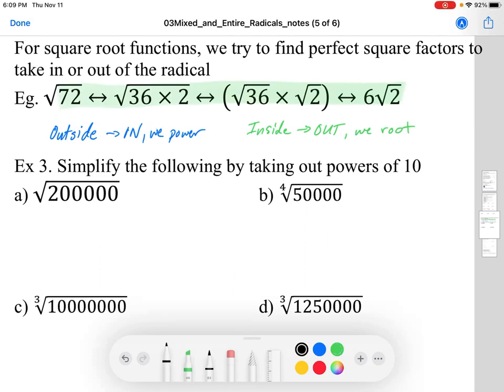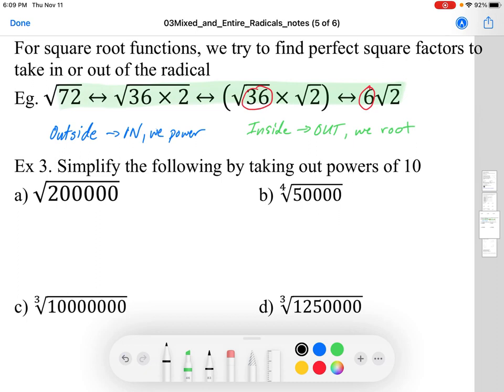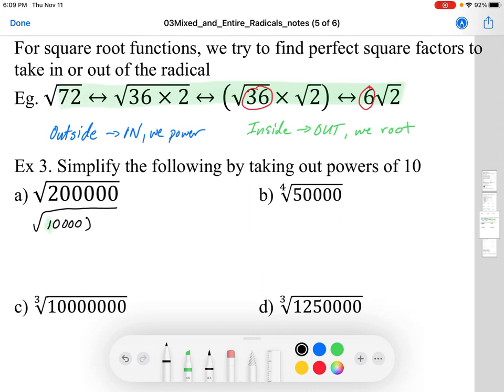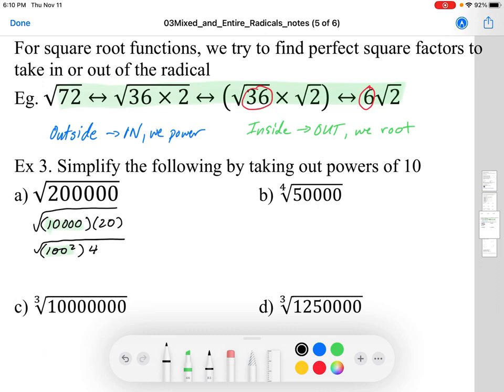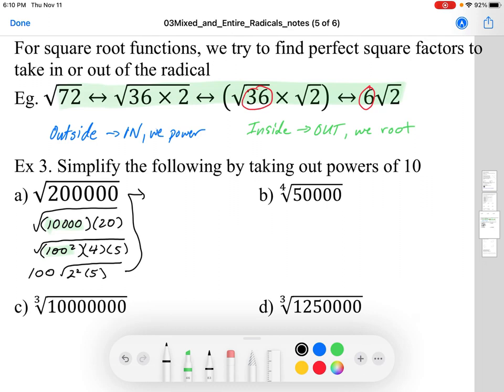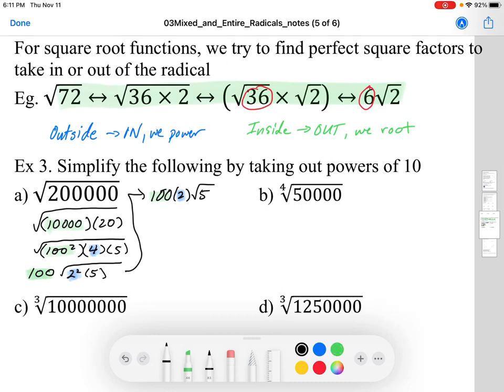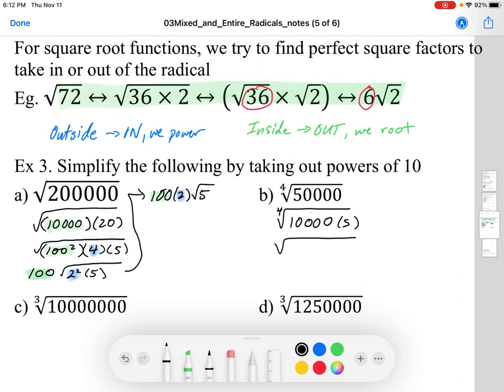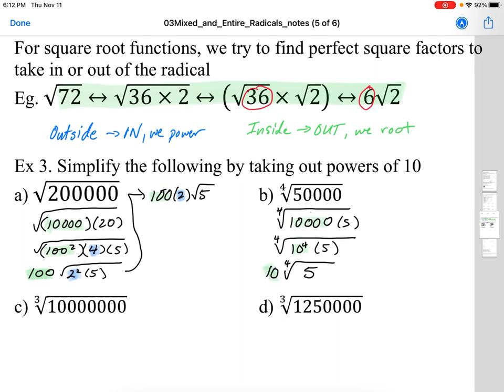03Mixed and Entire Radicals Part4